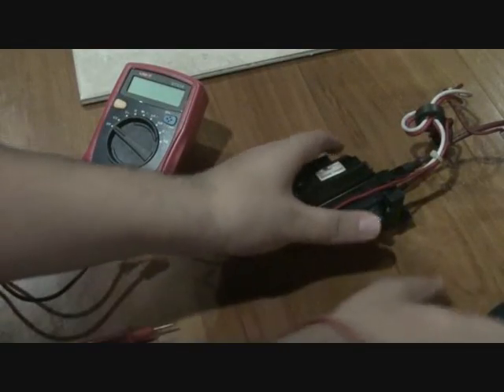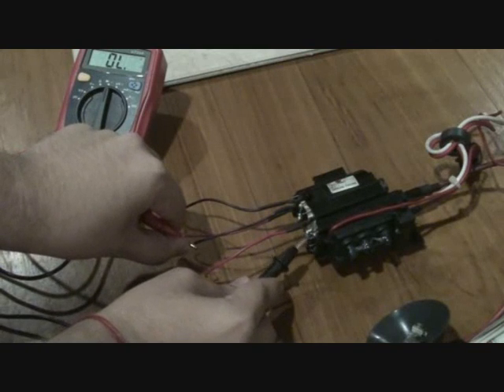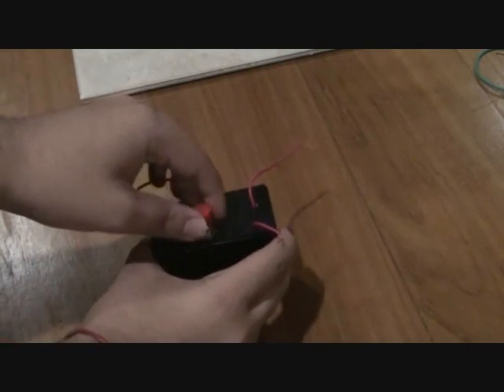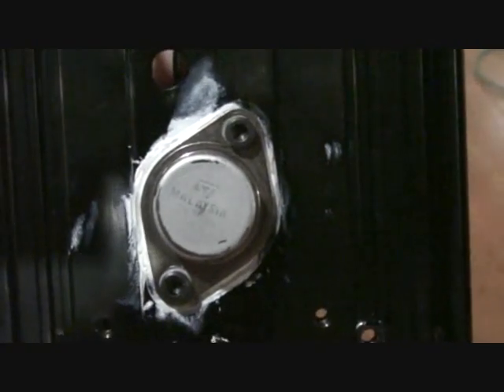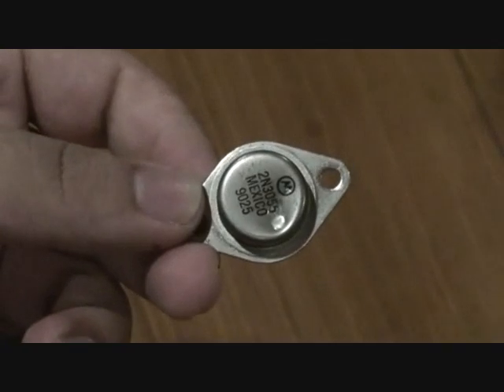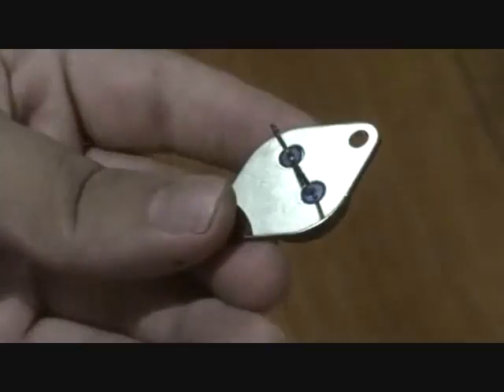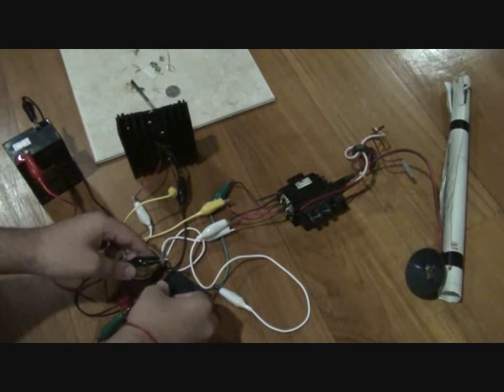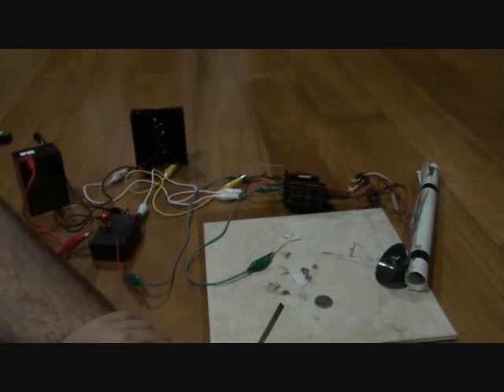Flyback Transformer Tutorial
Here's my (relatively) in depth tutorial on how to make a flyback transformer circuit, and wire up the darn thing to zap some paper.
ChuKoNu1's tutorial, as well as drewh0208's tutorial.
The Flyback was taken out of an old Dell CRT monitor.
Of all the transistors reccomended on Powerlabs, i found that only the 2N3055 worked. The other transistor i had was the MJ2955 that didn't work.